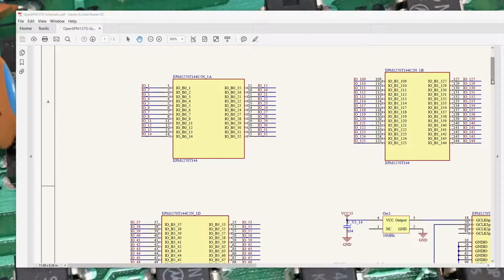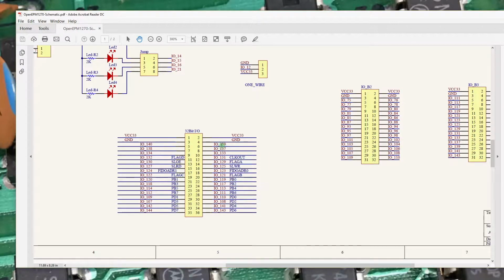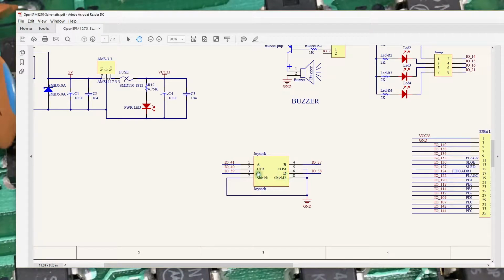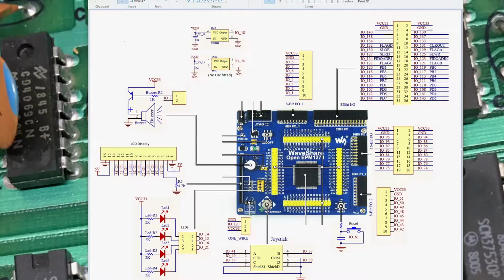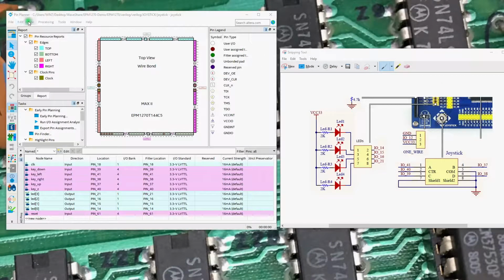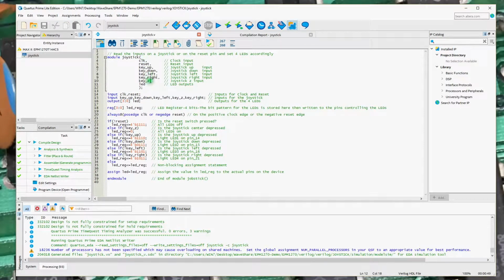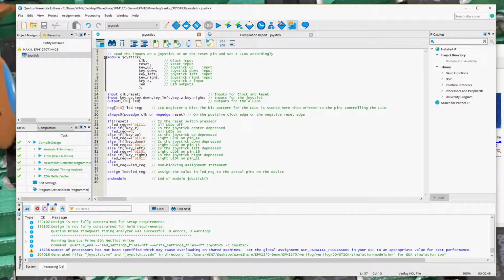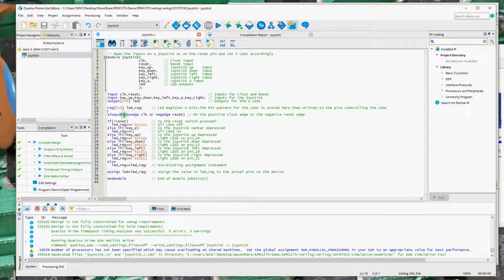OpenEPM1270 - Part 2 - Joystick example, schematic, pin assignments and the verilog code - STB119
Continuing the exploration of the WaveShare OpenEPM1270 CPLD development board and the designer software. We take a look at the schematic, the pin designer in the development software and explore the joystick example in more depth.